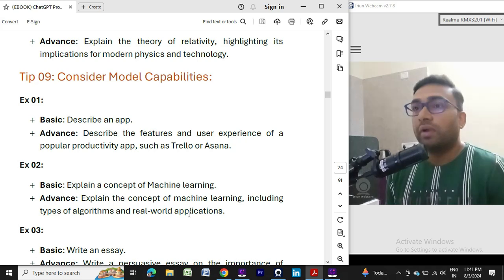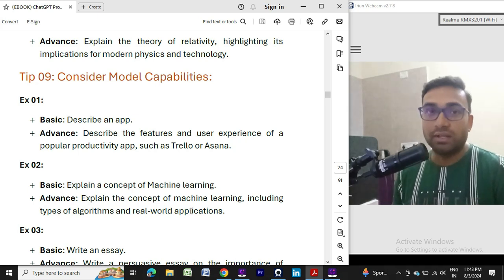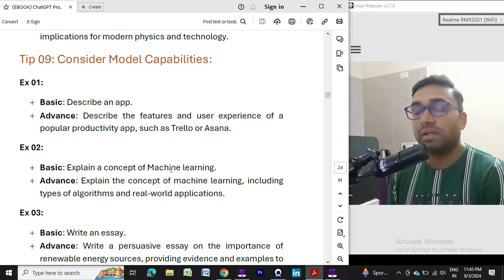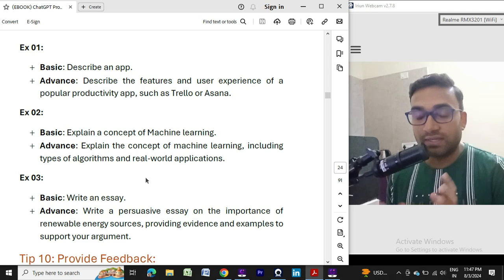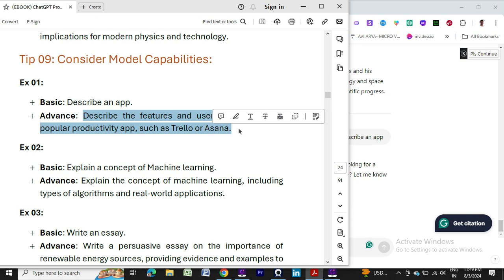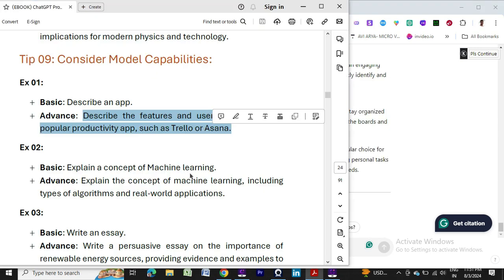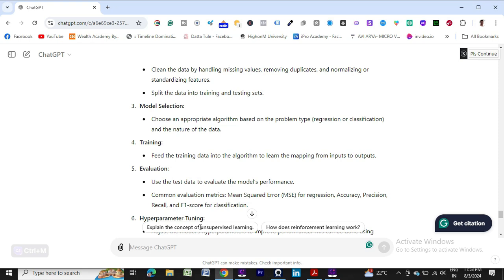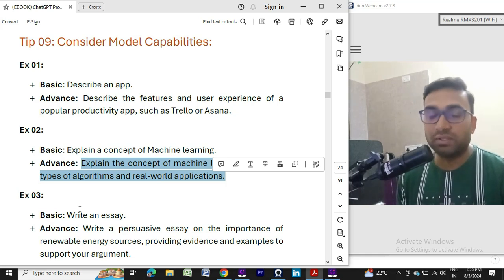How to write an effective prompt? Tip 09: Consider Model Capabilities!